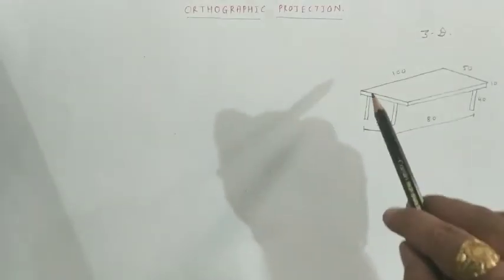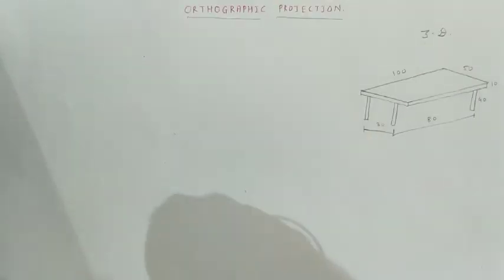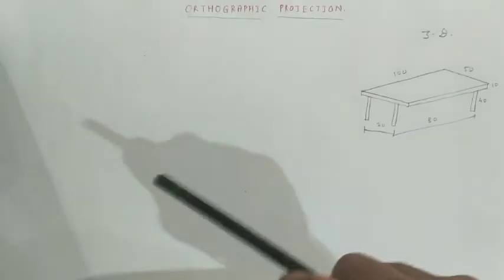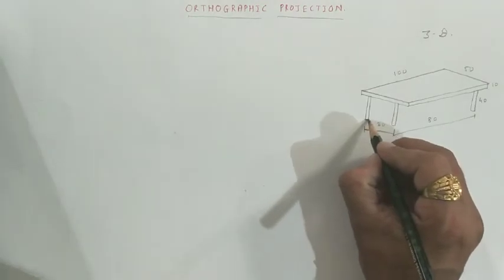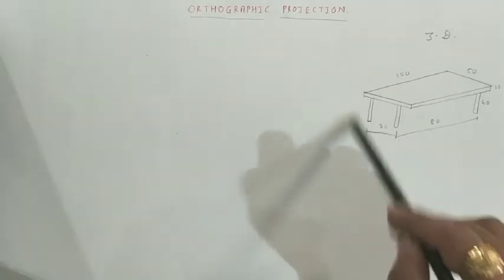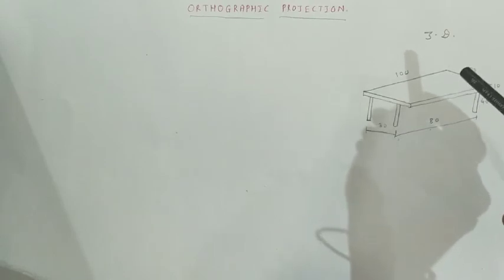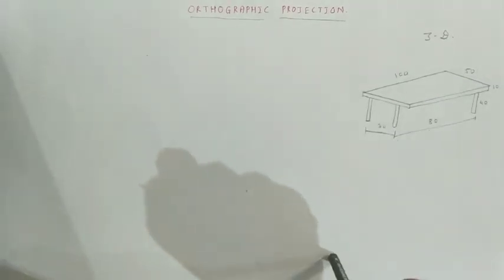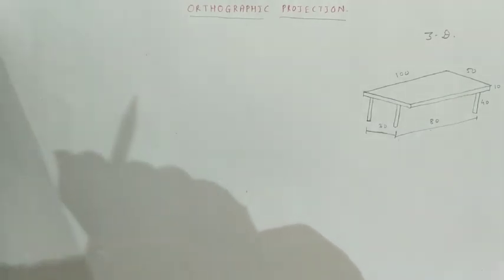Orthographic projection -Lecture 1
By Prof. Manoj Sonawane